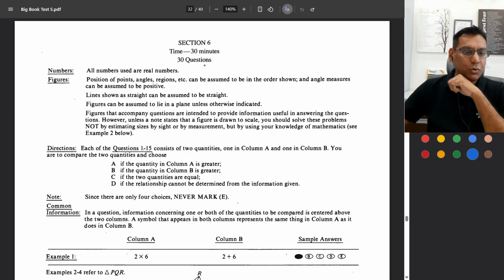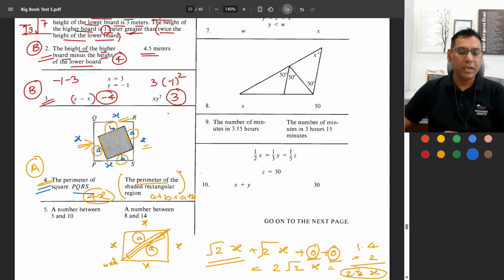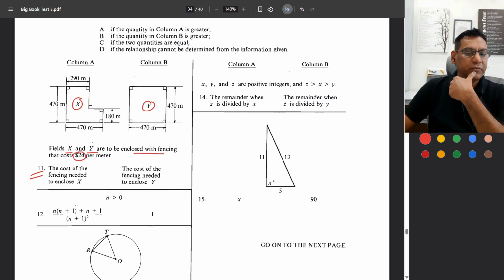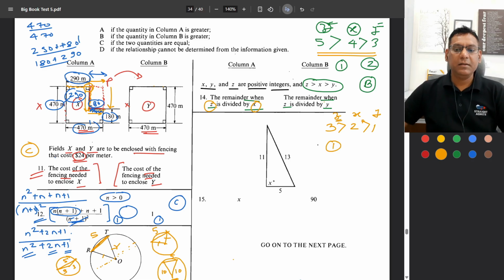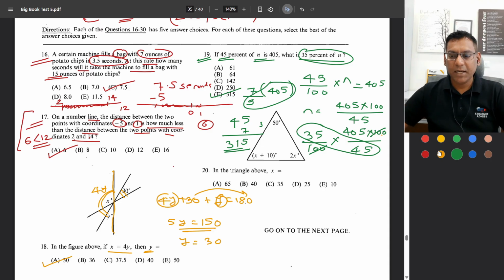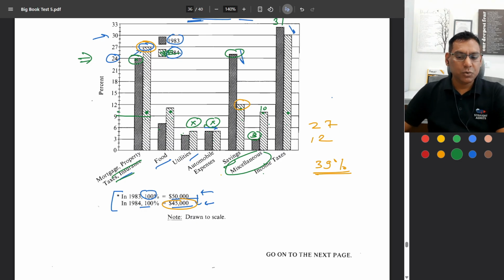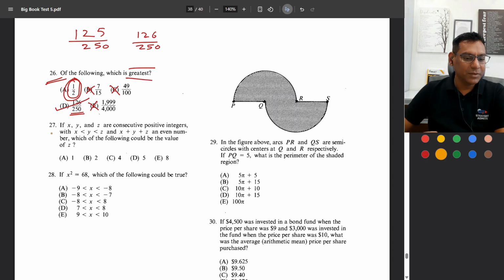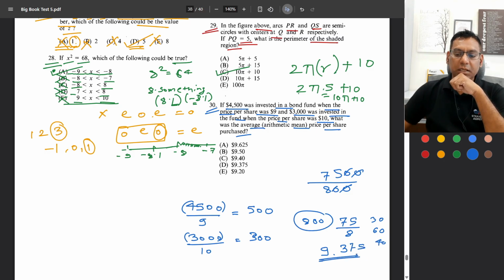GRE Big Book - Test 5 - Quant Section 6 | Live Solving